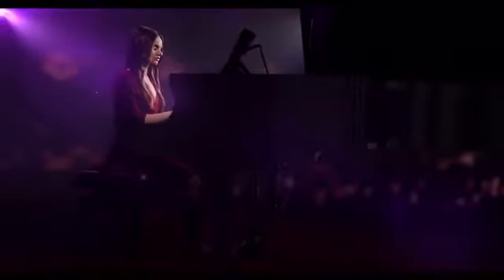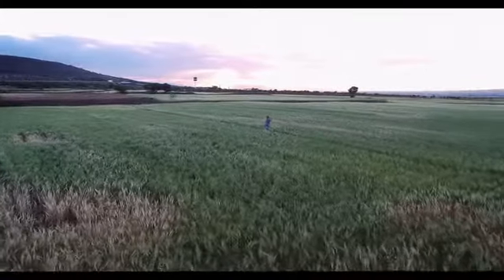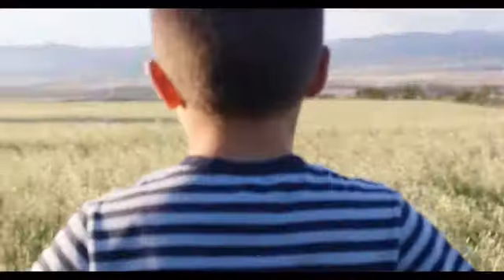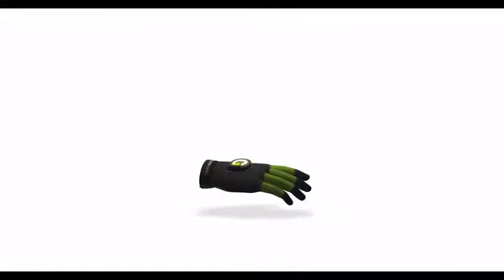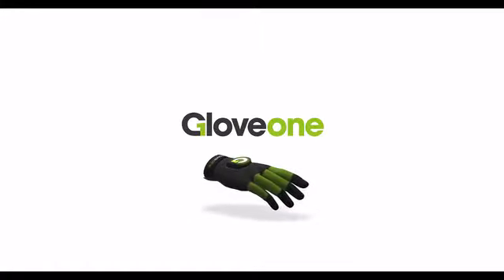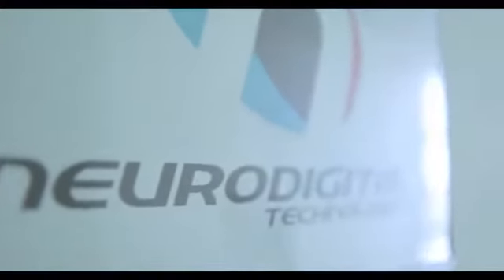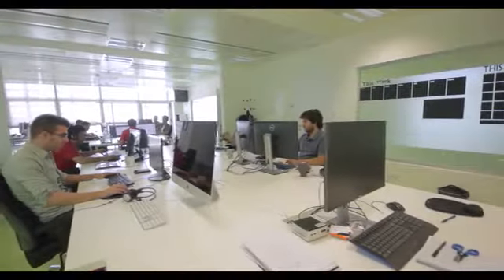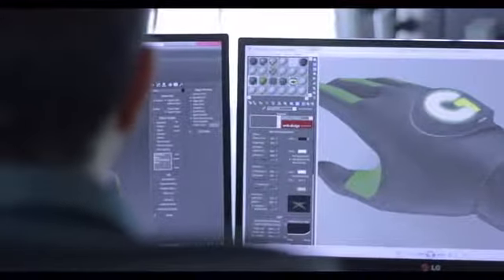http%3A%2F%2Fksr video imgix net%2Fprojects%2F1869031%2Fvideo 545282 h264 high mp4